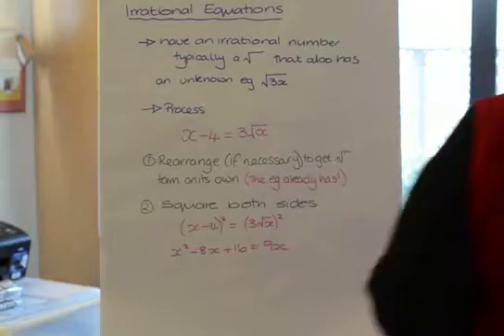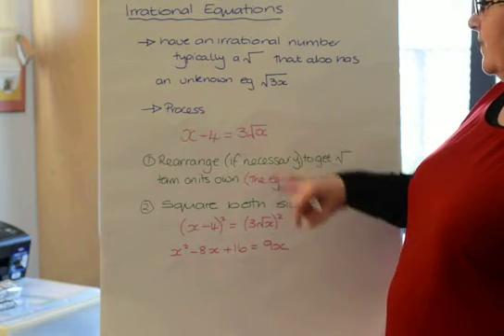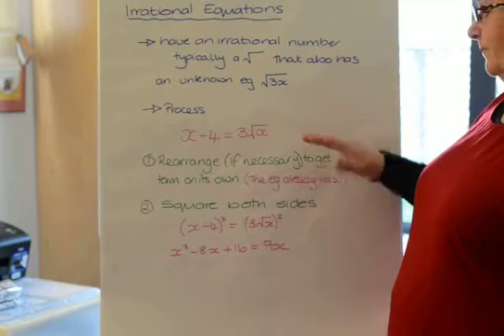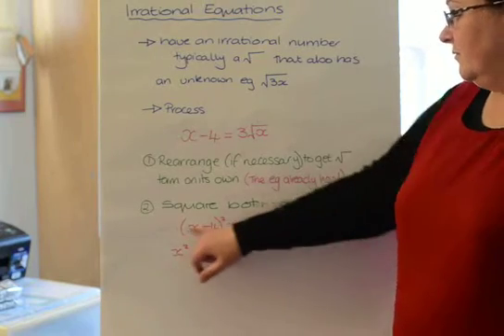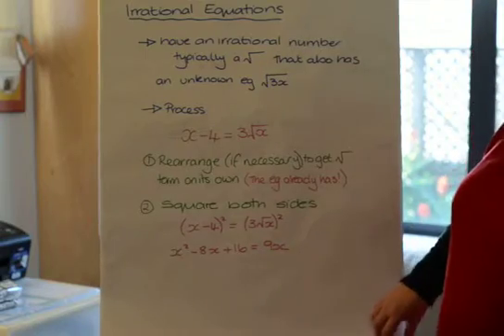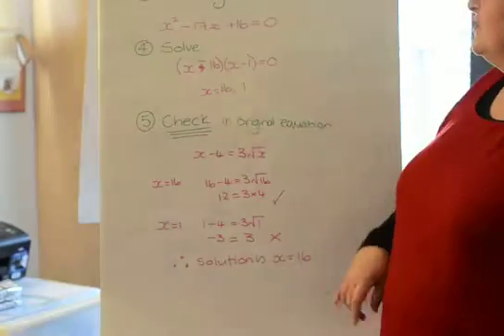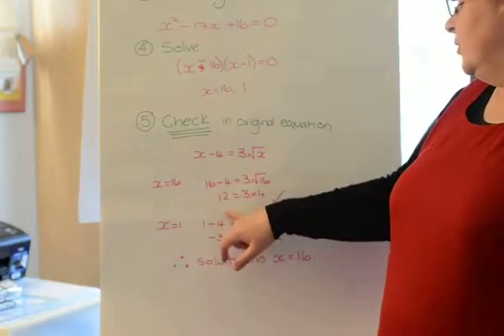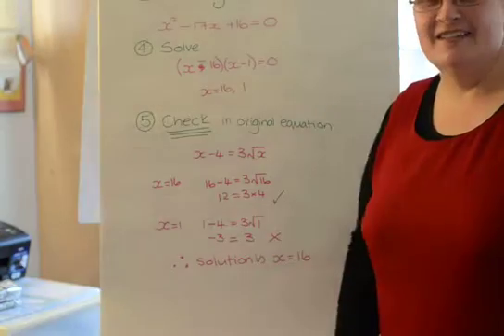Irrational Equations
Solving irrational equations